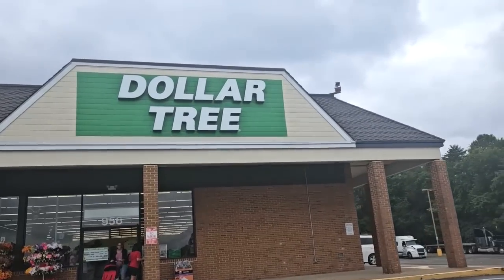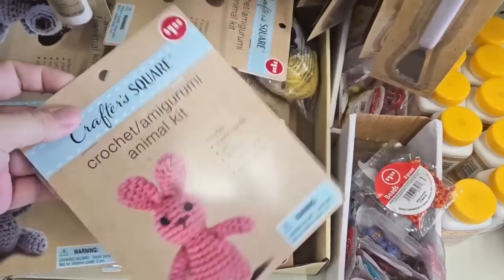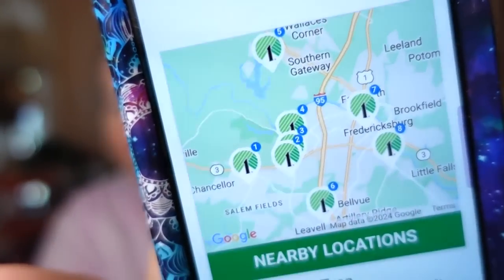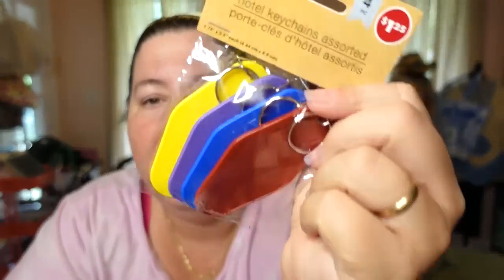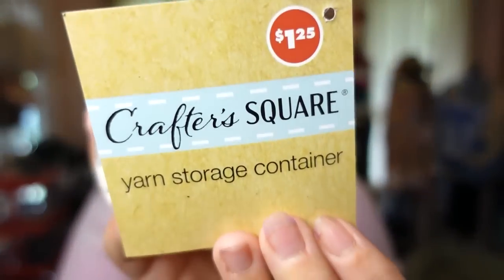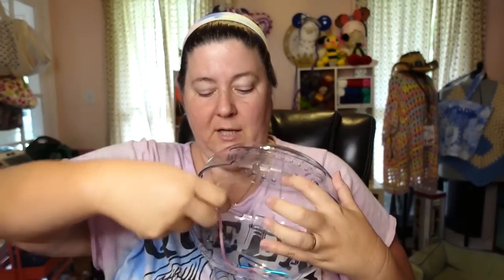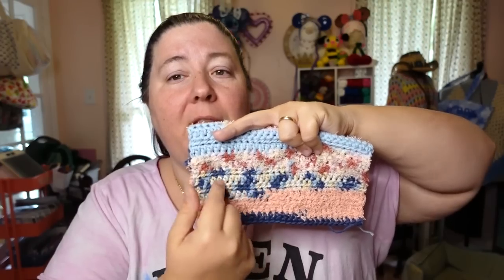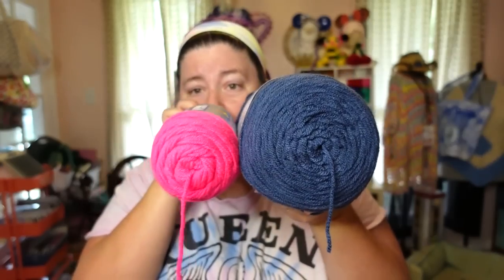Which Dollar tree stores carry the BIG BALLS of yarn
or
Beach Cardi pattern
or Honeysuckle Poncho

TeeSpring designs!!!

Jennifer
Cinnamon Stitches
Fredericksburg VA
22404